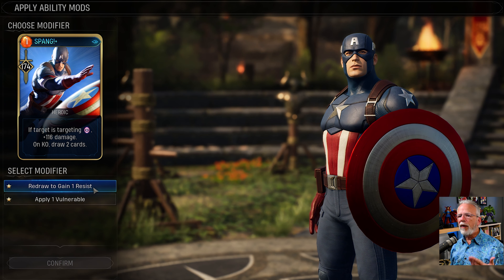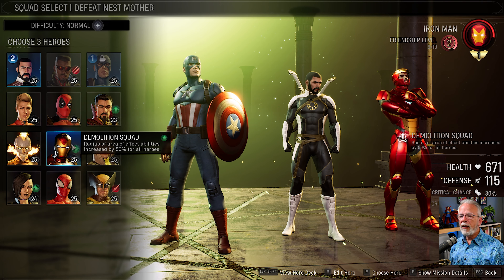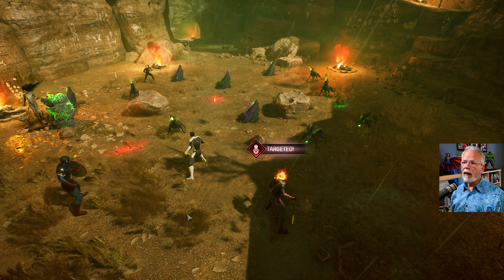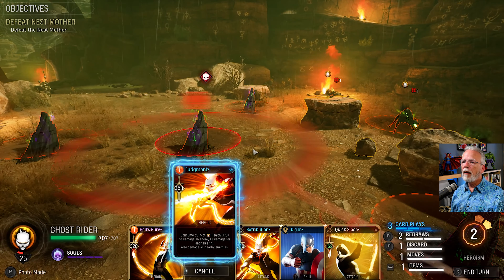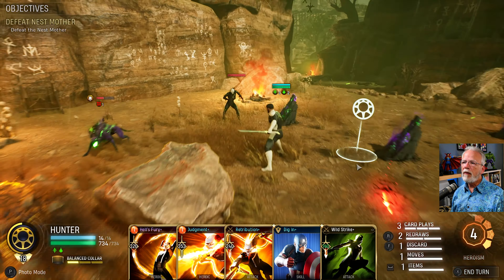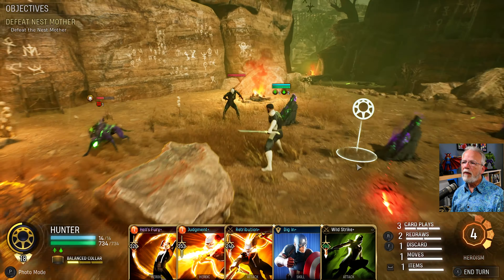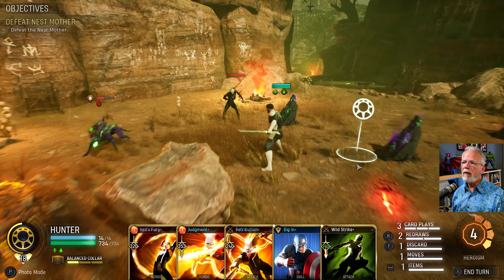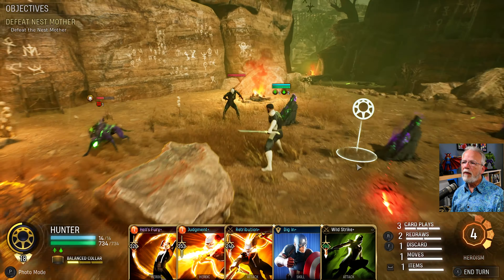Mother, Is That You? - Midnight Suns Let's Play Part 62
Captain America, Ghost Rider and the Hunter go in search of a challenge and find a Nest Mother just waiting to chop them into little pieces.

Marvel’s Midnight Suns is the ultimate crossover event combining the rich story, character relationships, customization and progression of an RPG with the tactical strategy and combat mechanics of a revolutionary new card-based tactics game. Set in the darker side of the Marvel Universe, you will forge unbreakable bonds with legendary Marvel Super Heroes and dangerous supernatural warriors in the fight against the world’s greatest threat yet…the demonic forces of Lilith and the elder god Chthon.

Your Marvel Adventure
You are the Hunter, the first fully-customizable original hero in the Marvel Universe. Personalize your appearance, choose your reactions to situations, and build friendships with Marvel legends spanning The Avengers, X-Men, Runaways, and more. Decide who to take with you on missions, which missions to embark on, and a host of other options to make this a unique experience.

Fight and Think like a Super Hero
From the creators of the critically-acclaimed tactical XCOM series comes an engaging and deeply customizable card-based battle system that rewards clever thinking with Super Hero flair. Deploy a squad of Super Heroes on tactical turn-based missions to thwart the forces of evil. Use your environment, move around the battlefield lining up the perfect shot or combo, and then launch devastating hero abilities to gain the advantage in each epic encounter. The combat leverages the best elements from tactical games and card-based combat in a truly unique and thrilling experience.

Live Among the Legends
Spend time exploring what Super Heroes do in their off hours. Explore The Abbey—your very own mystical secret base—to discover powerful hidden items and secrets to aid you in the conflict against Lilith and her minions. Befriend and get to really know some of your favorite Marvel heroes as you interact with them in ways beyond the comics or the films.